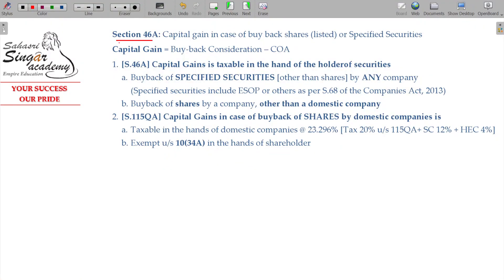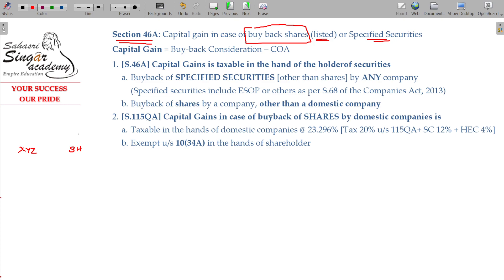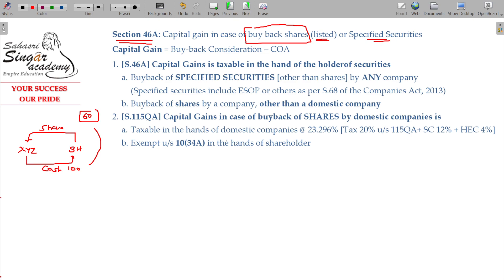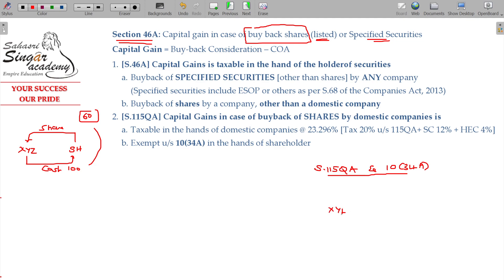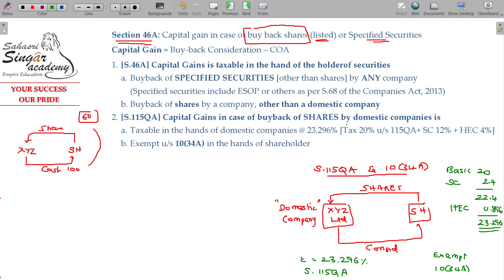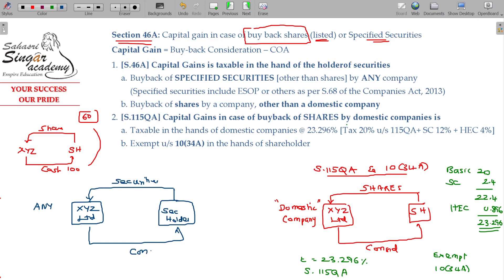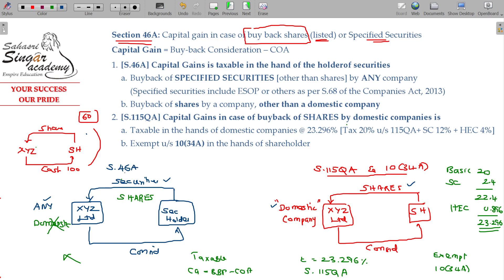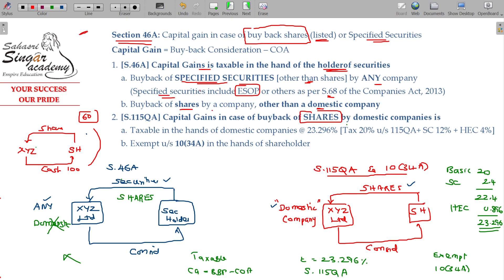AY 23-24 Income Tax - 5.4.33 Capital Gains - Buyback Shares [ Section 46A]